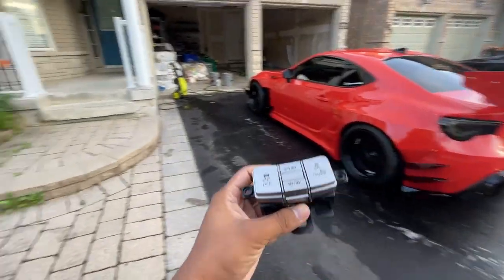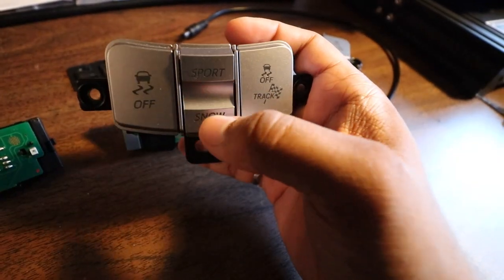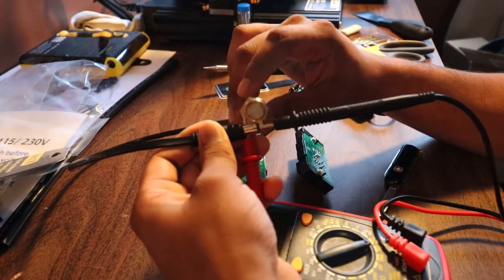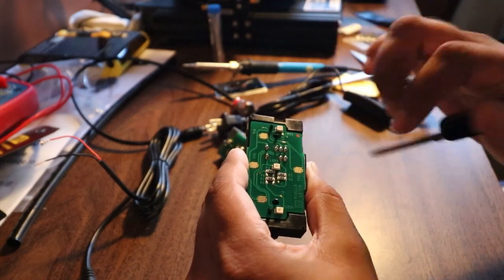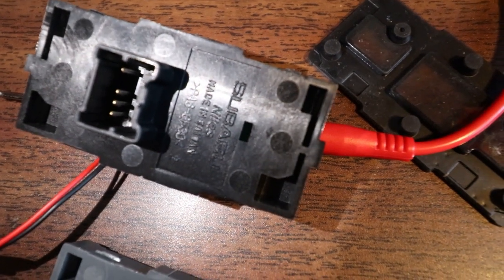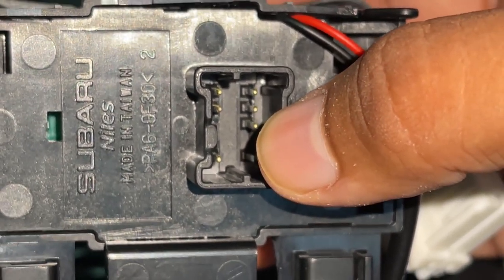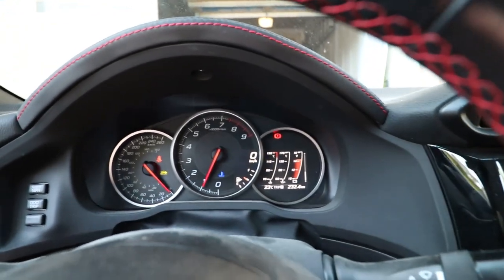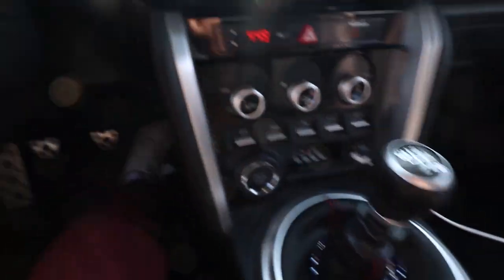Hiding my valved exhaust controls with a stealth switch! CLEAN OEM integration BRZ FRS 86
I hide my valved exhaust control switch in an OEM button on my Subaru BRZ, if done right this is completely undetectable! This is done using the blank/dummy switch in the traction control buttons (for manuals, with some modifications) or by rewiring the sport/snow mode buttons (from the automatic).

This will work with any mod that is activated by a momentary switch so feel free to adapt this to your use. What should I save the down button for? Again please solder in safe way.

MAJOR shoutout to my buddy Leo for giving me his automatic TC buttons/module for me to experiment with! Check out his awesome Rocket Bunny V3 BRZ here:

References:
OEM Button Mod and Wiring:

Camera Gear:
Canon EF-S 18-55mm IS STM
Canon EF-S 10-18mm IS STM